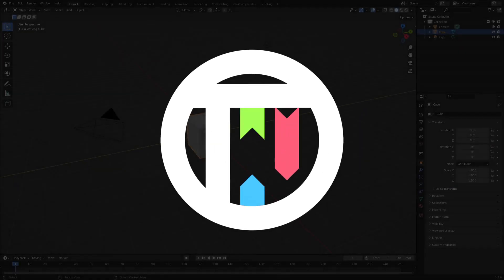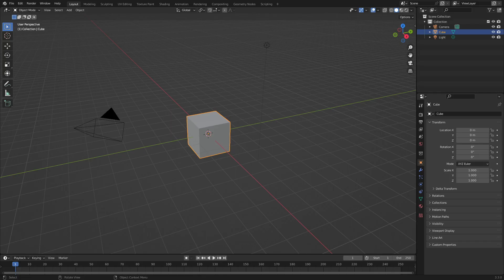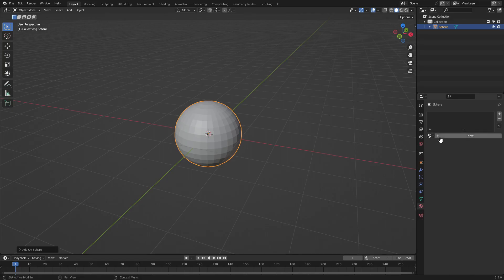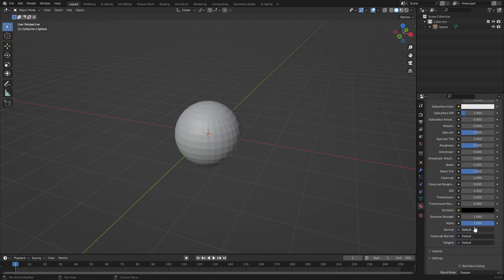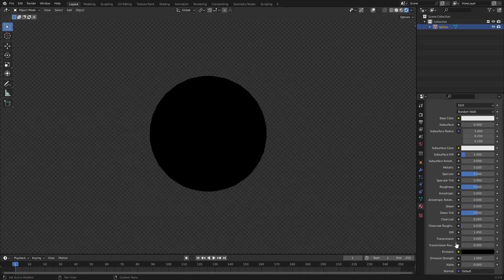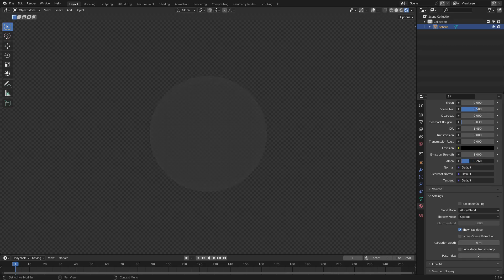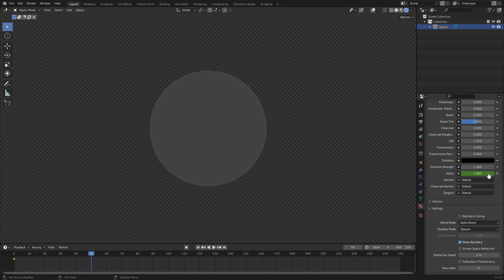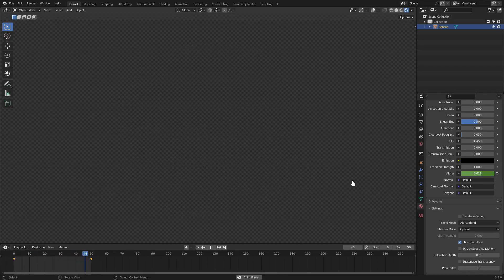How to Animate A Transparent Material in Blender Eevee - Tutorial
Recently I needed to animated a transparent material, so I'm sharing it with you all! Enjoy!